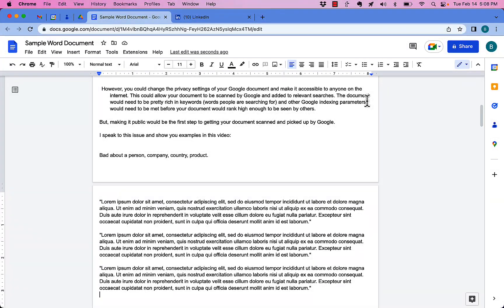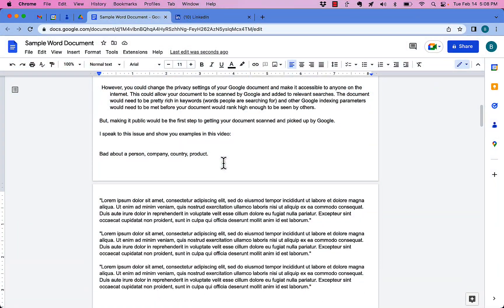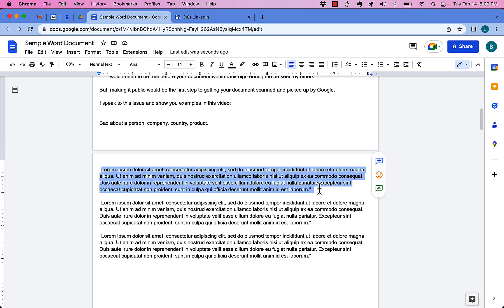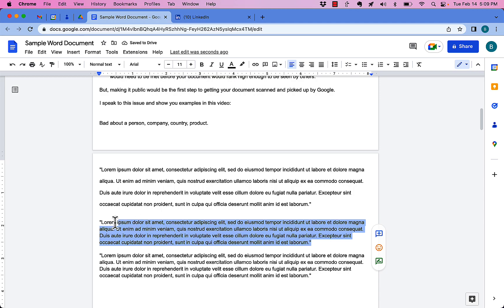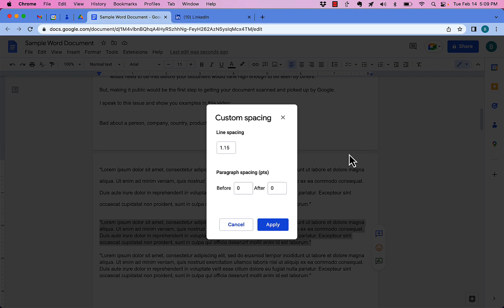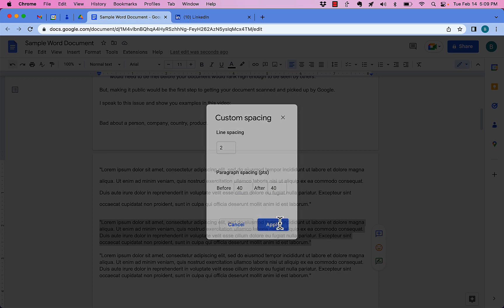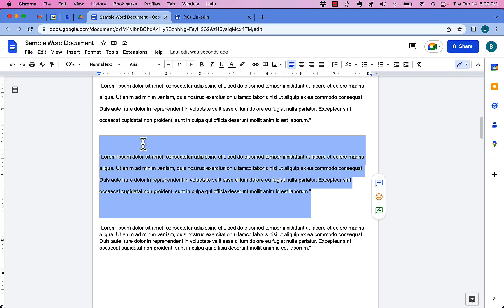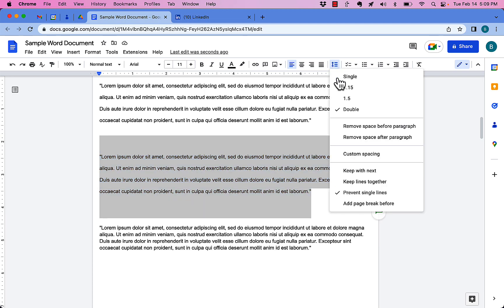How do I make Google Doc Text Double Spaced in Gmail or Google Workspace?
I demonstrate using the text spacing function of Google Docs.

These videos focus on using Google Workspace or Gmail as business tools.

Learn more about Teddy Burriss from his LinkedIn Profile him for LinkedIn and Google Workspace ideas, tips, tricks, and best practices.

I will continue to create useful videos on the best practices and tactics for using Google products.